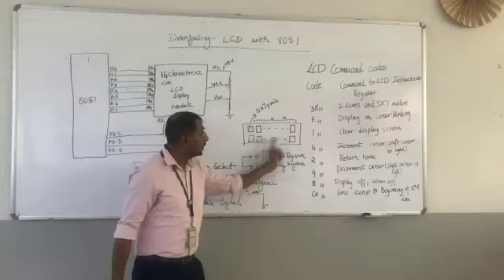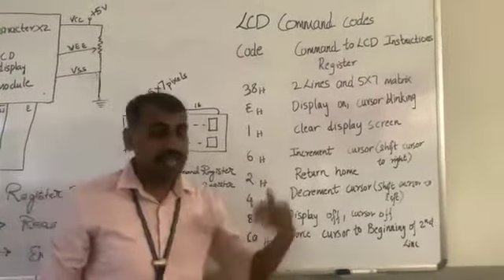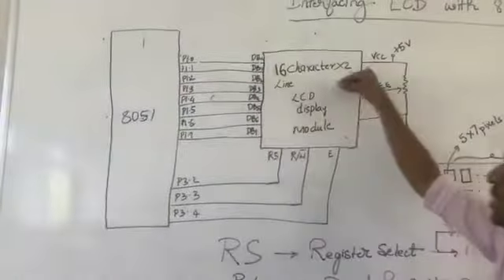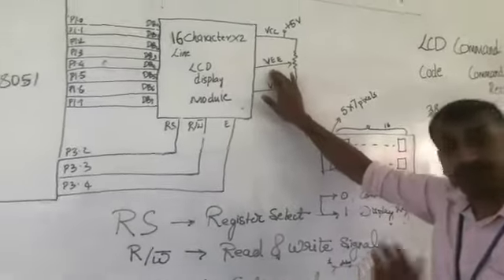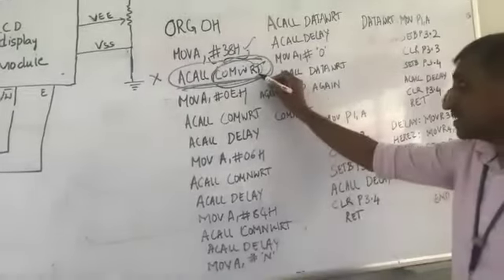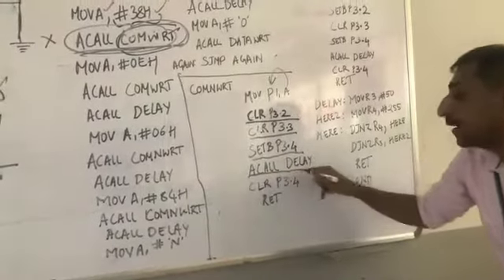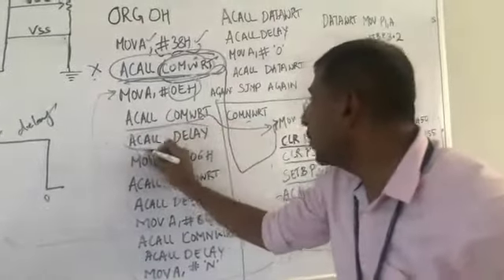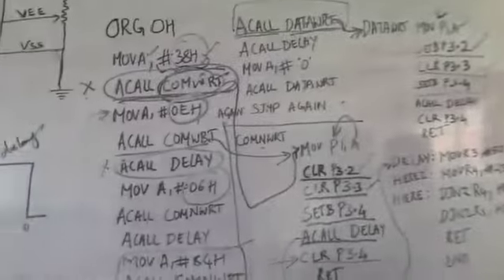Interfacing LCD with 8051 Lecture By Prof Tejas K Rayangoudar